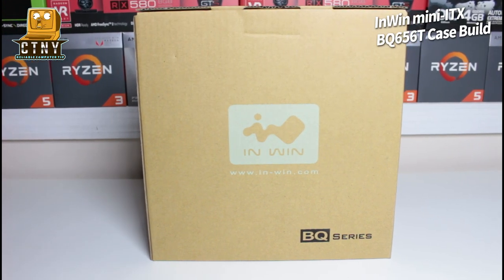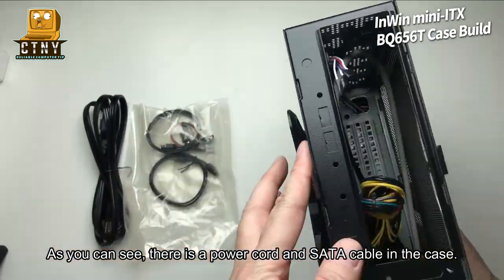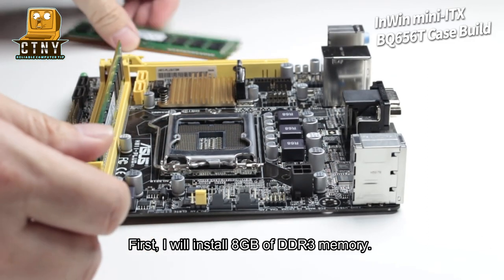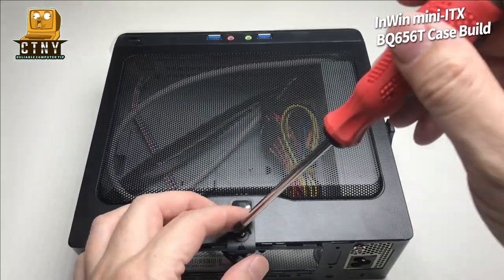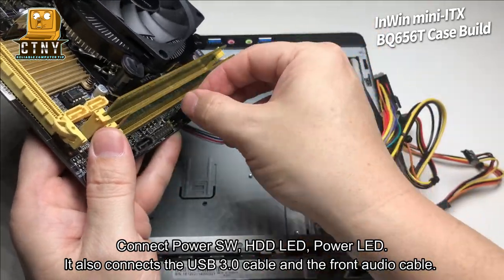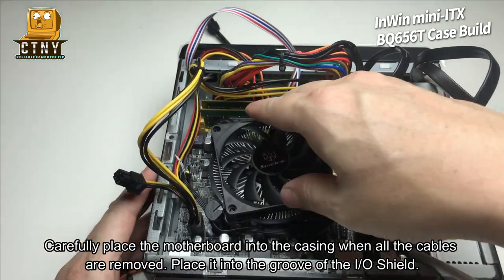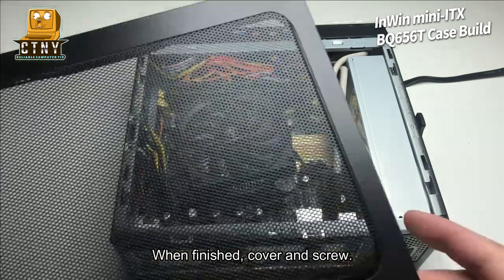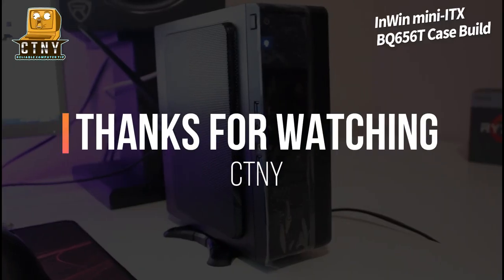$250 Budget mini-ITX Build - In-Win 150W Mini-ITX BQ656T Case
In-Win 150W Mini-ITX Slim Case, Black (BQ656T.AD150TB3)
 Budget Mini-ITX PC Build

This video is a complete guide to show you how to build an In-Win Mini ITX case for beginners.  To reduce the cost-effectiveness, an i5-4590 socket 1150 CPU was used in this build to make it a PC that can be used lightly at home. The total budget was around $250. It was not bad for a PC for using a home base PC environment. If you want to try to build this system, please purchase the items below the link and try to install it step by step. Thanks a lot.

[Caution] This video is for demonstration purposes only and should be performed by a professional. We are not liable for the damage you may cause to your PC

✅ Demo PC Parts Link  ✅

✴️ CPU: Intel Core i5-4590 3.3 GHz CPU
✴️ M/B: ASUS H81I-PLUS LGA 1150
✴️ RAM: Patriot Signature DDR3 8 GB (2 x 4 GB) CL11 PC3-12800
✴️ SSD: Inland Premium 256GB SSD

✅ RECORDING GEAR: ✅